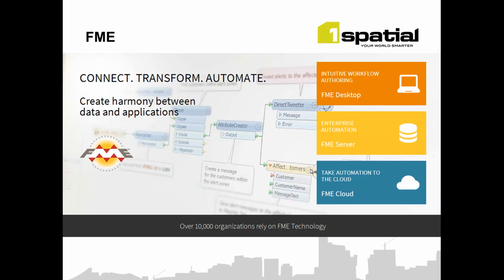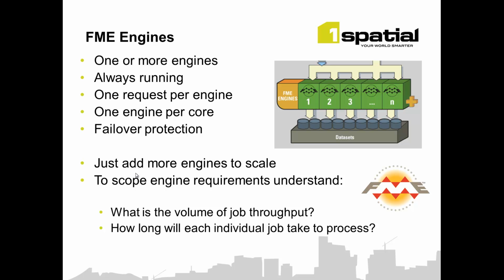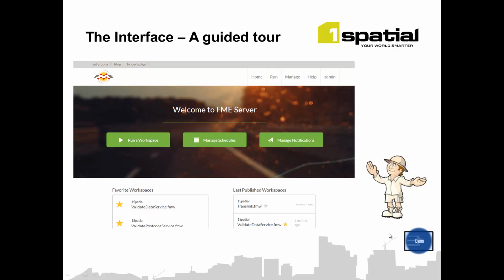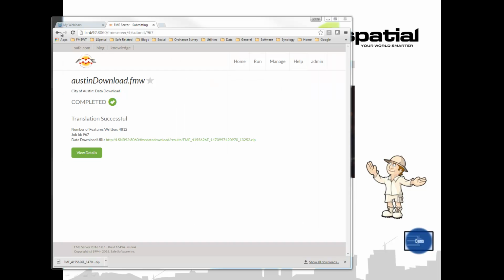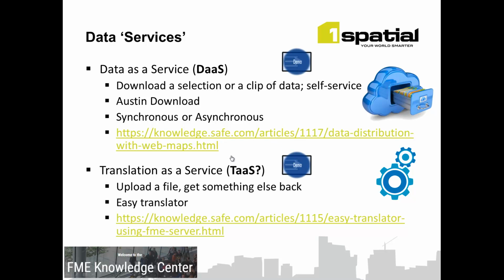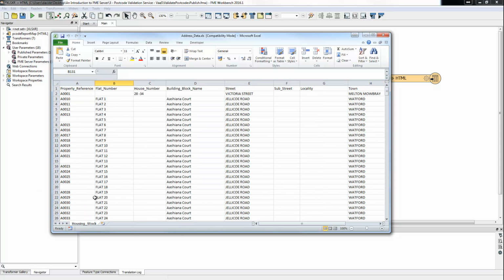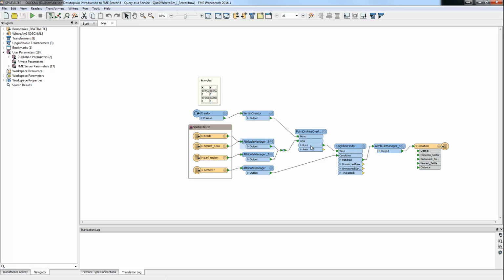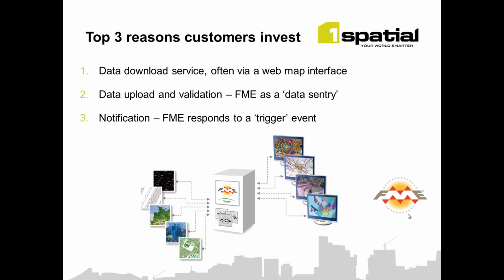An Introduction to FME Server 2016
If you are thinking about how you can move your use of FME to an enterprise level, then perhaps this webinar is for you. In it we’ll give you an understanding of what some of the capabilities are and how you can fit it into your environment to solve problems by using FME as a service rather than being tied to the Desktop. This session will be a beginner’s overview to cover the fundamentals of the product and then ramps up into some use cases so you can see the potential of the product.

Webinar first broadcast on 12/08/2016 and presented by David Eagle, Managing Consultant